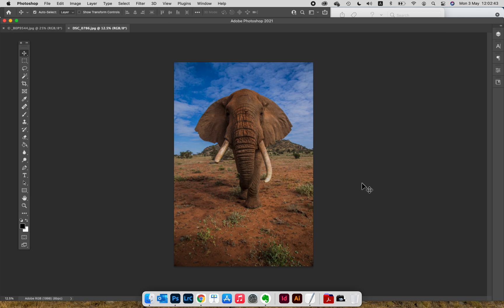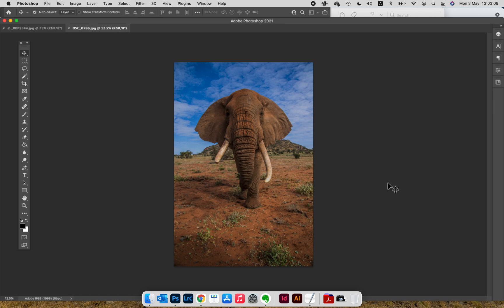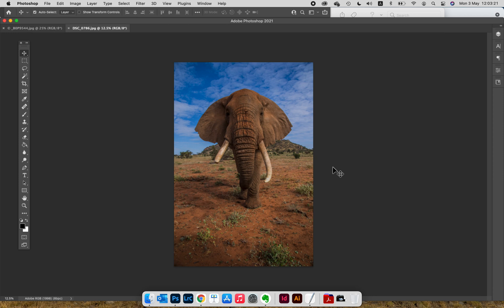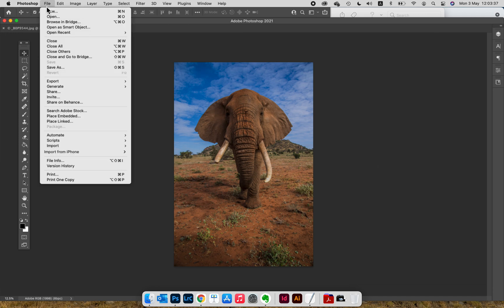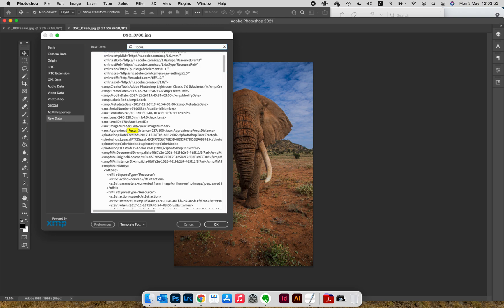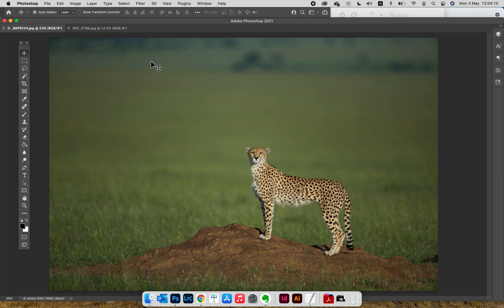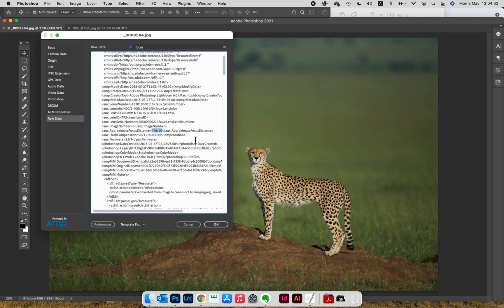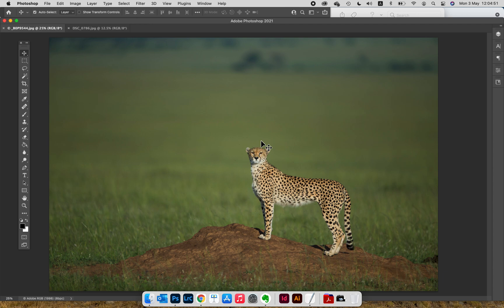How find out the Focus Distance of pictures?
A quick tip to read the Focus Distance from the EXIF information.